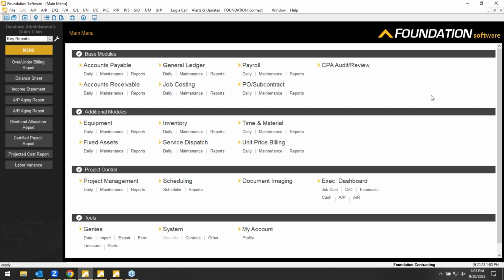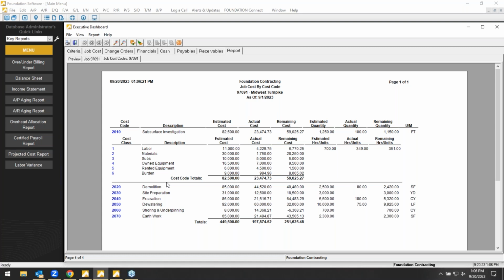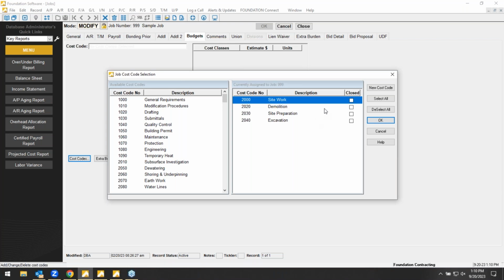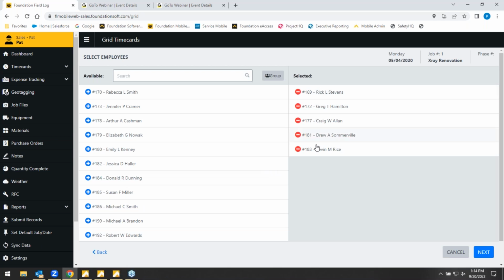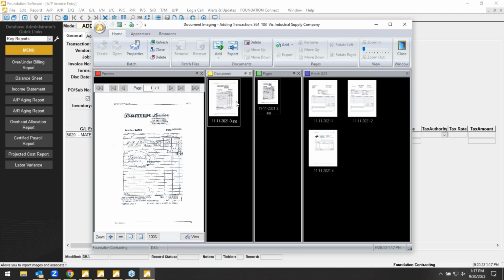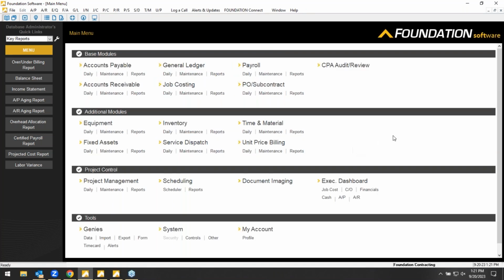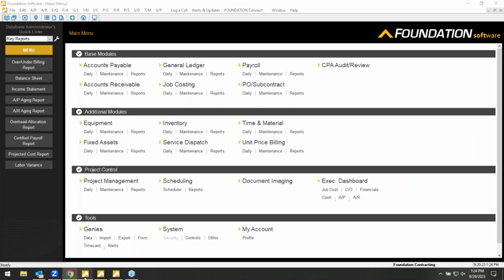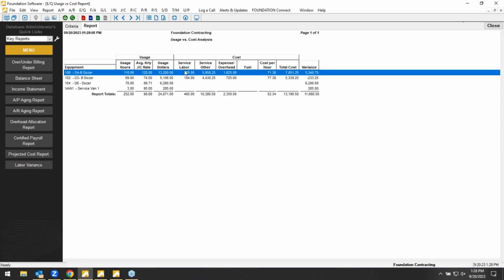All-in-One Construction Job Costing With FOUNDATION® | Demo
Job costing software can make or break your construction business's profitability. Discover the secret to streamlined all-in-one job costing with FOUNDATION® - the construction management software that transforms how contractors track project costs, manage expenses and boost their bottom line.
Learn how to eliminate costly mistakes with accurate job costing systems, implement effective cost accounting practices and take your construction job costing on the go. Whether you're managing small residential projects or large commercial builds, this comprehensive job costing program shows you exactly how to track every dollar and maximize profit margins.

Stop losing money on jobs and start building a more profitable construction business with proven job costing methods that work.